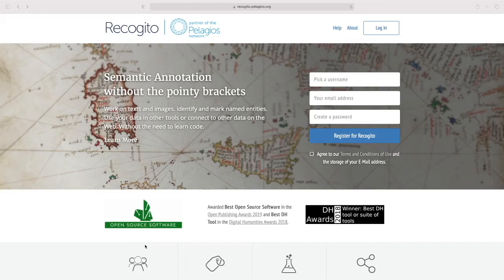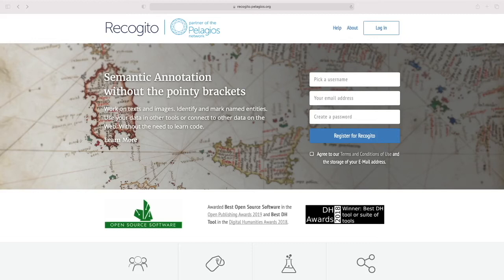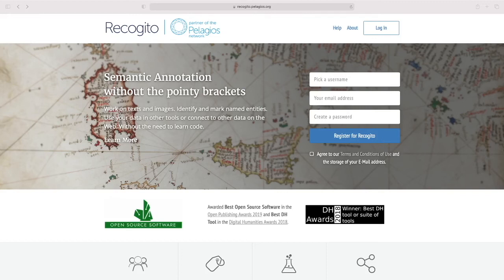Recogito for Beginners - Intro